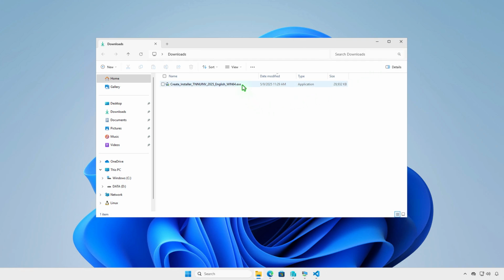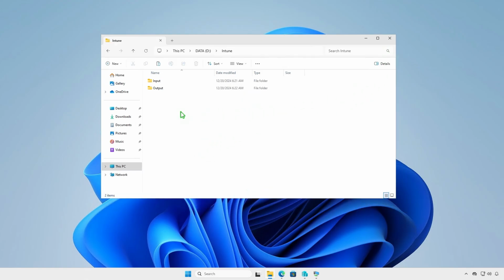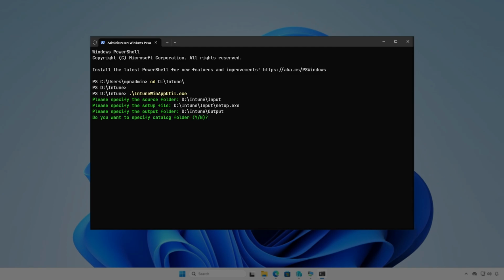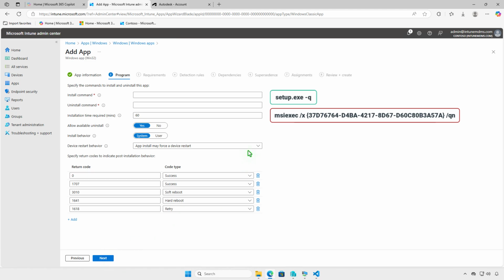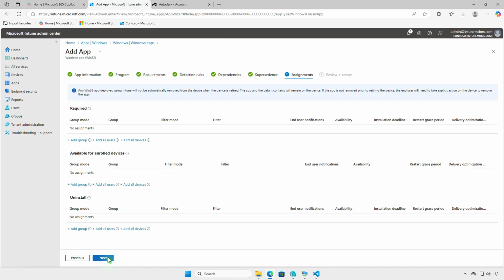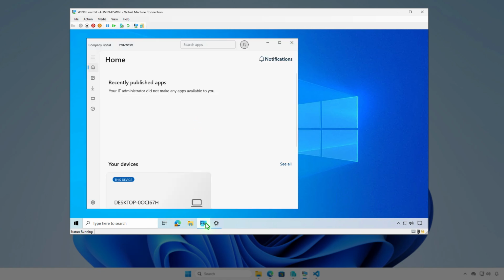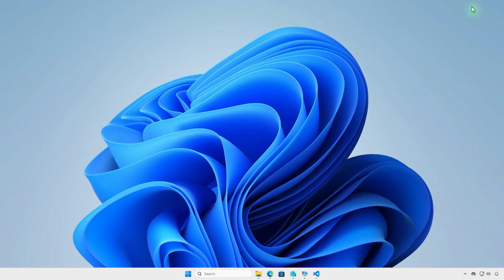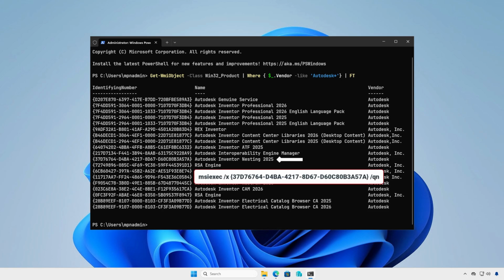Deploy Autodesk Inventor Nesting Using Microsoft Intune